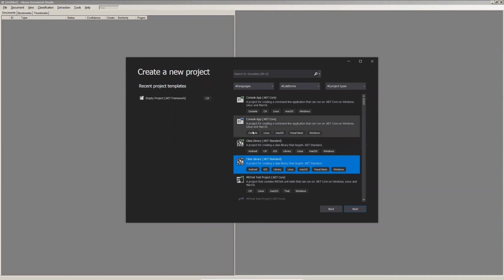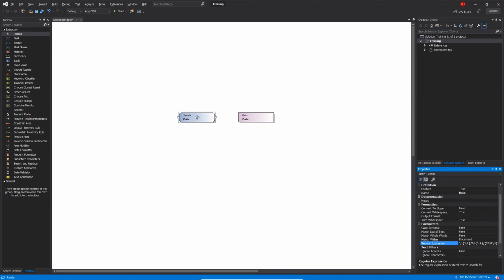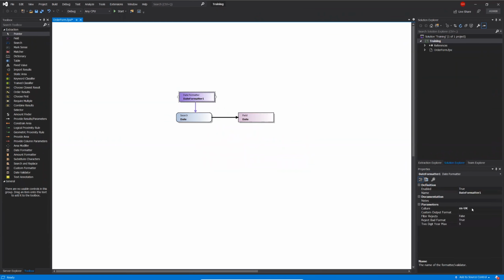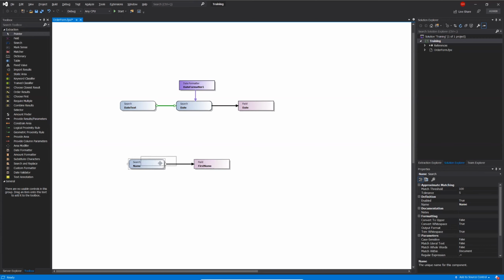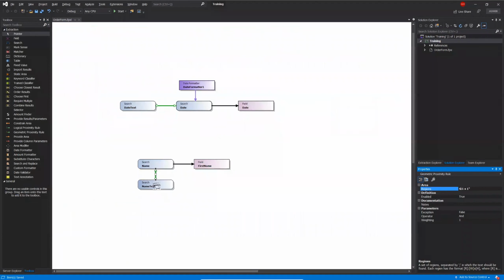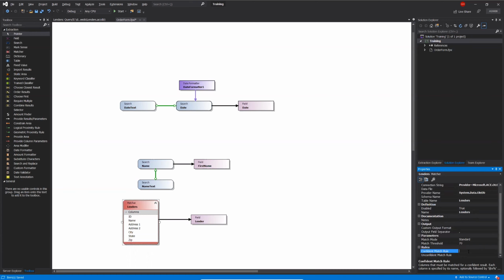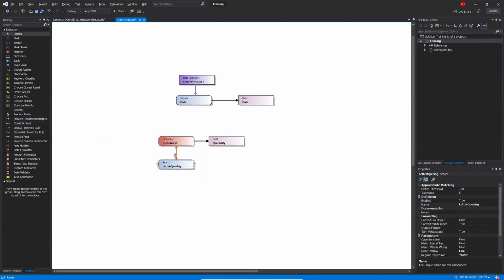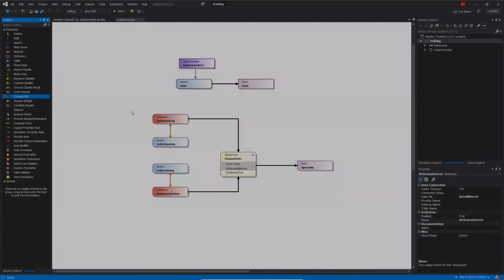3 Extraction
In this final video, Dr Harpur of Aluma takes us through an introduction to the powerful Aluma Extraction Extension Tools available within Visual Studio.

0:20 - Installing extraction Components into Visual Studio
4:05 - pairing Document Studio with Extraction for testing
5:55 - starting your extraction configuration
07:15 - getting a date
08:30 - the fpxl and fpxl.diagram files (minimal required to share projects)
08:50 - loading extractor logic into document studio
17:05 - Proximity and Geometry rules for extraction
23:05 Cells, vs Lines, vs Pages, vs Document
31:05 Matching data from tables or files
36:50 Extracting from unstructured documents
44:50 using an evaluator to select the right value